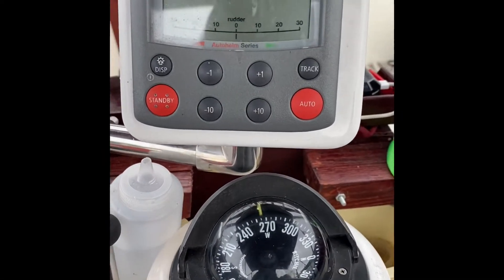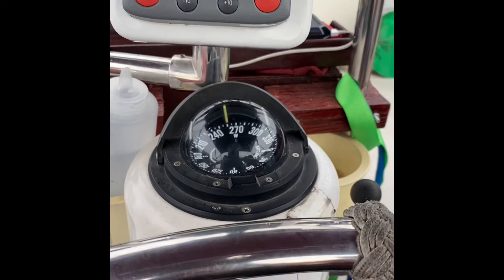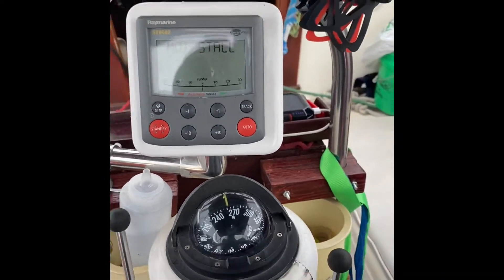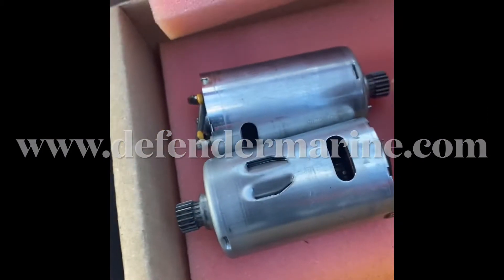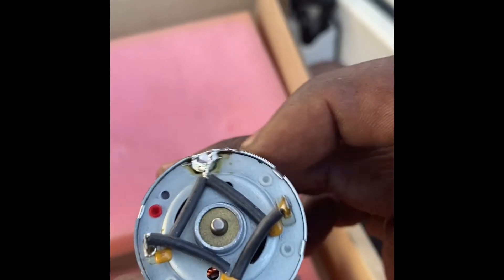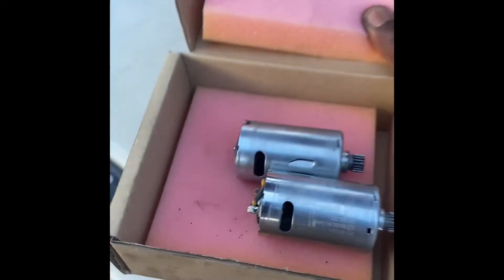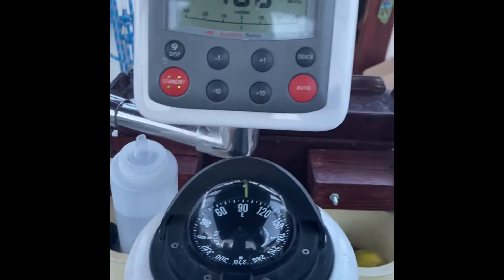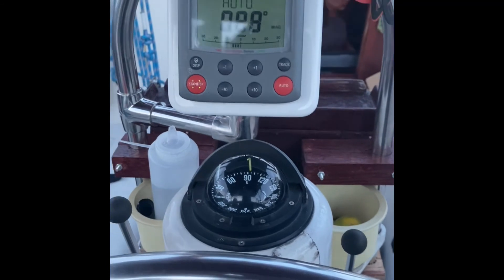Raymarine Wheel Pilot st4000/st6000 auto pilot motor repair.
Raymarine ST4000/600 autopilot motor repair